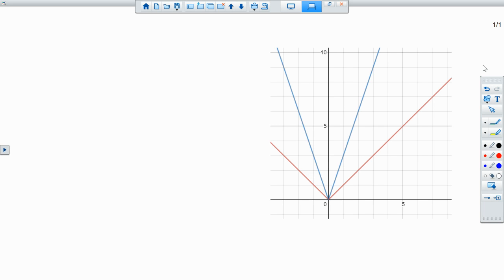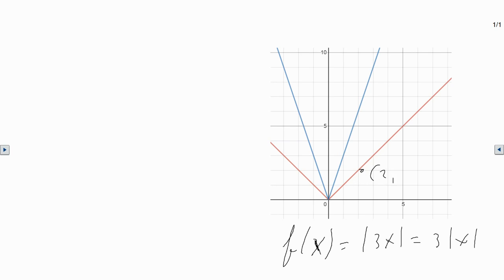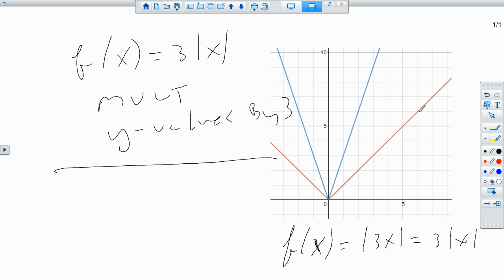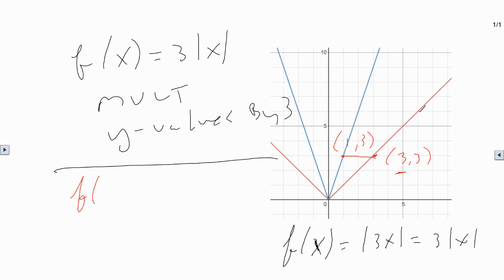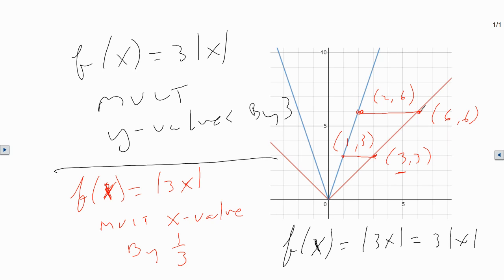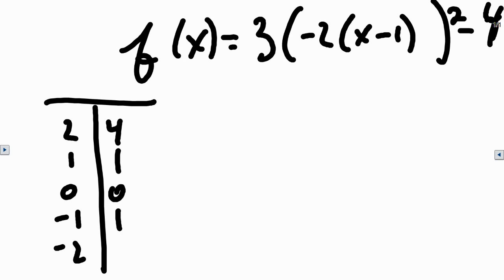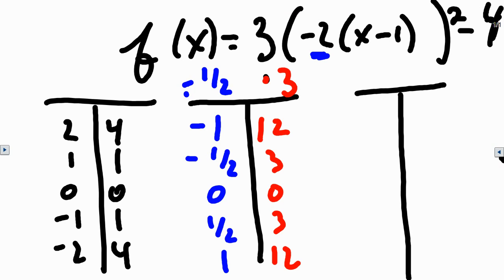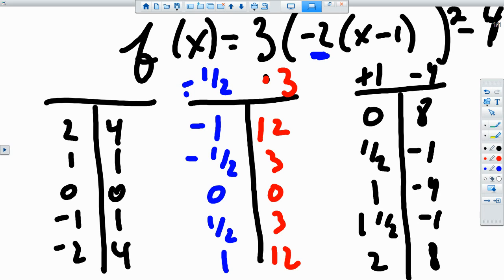Horiz vs Vert Dilations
Difference between H and V dilations and how they work